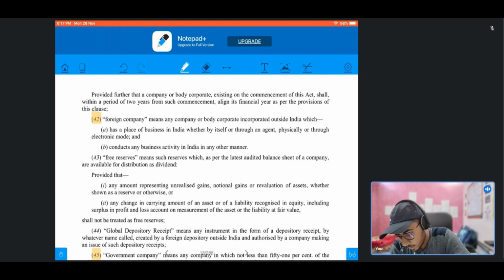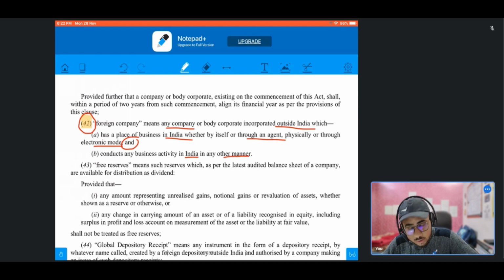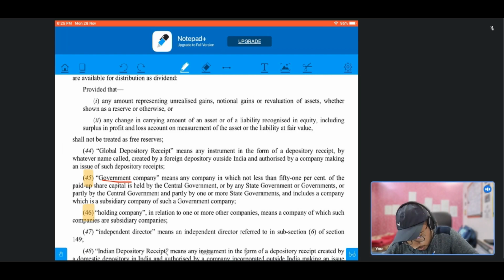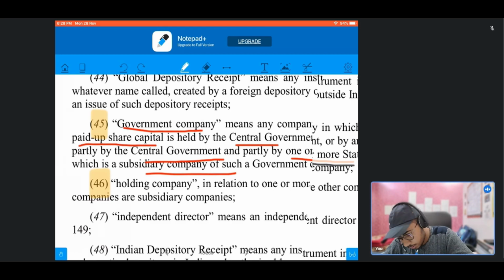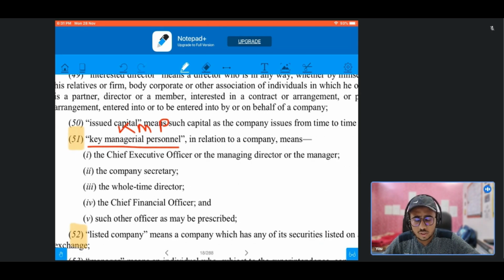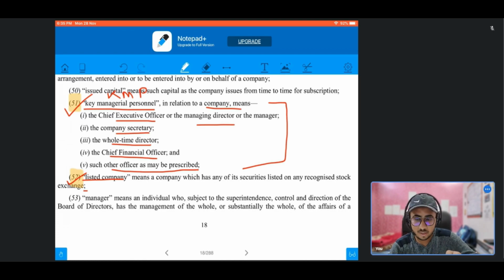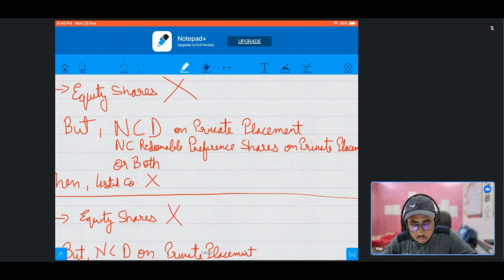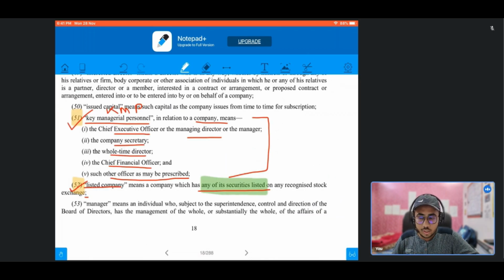Section 2 | The Companies Act, 2013 | Part - 2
Hello everyone !
A warm welcome to The Chartered Hub.

Here is the link of full companies act, 2013 pdf with latest amendments

In this video, I have covered Section 2(42), 2(45), 2(46), 2(51) & 2(52) of The Companies Act, 2013.

For any queries and Best Handwritten Notes for Revision

Stay Home
Stay Safe
& Focus on your Goals !!!